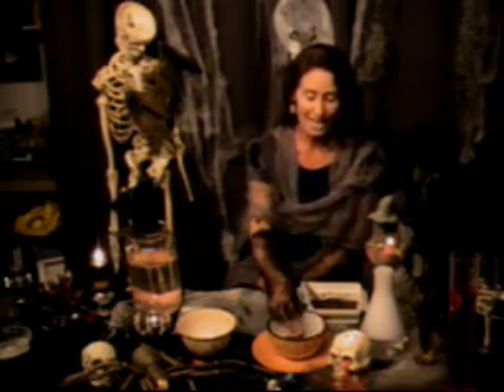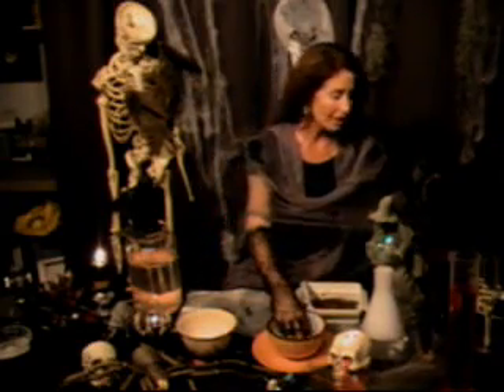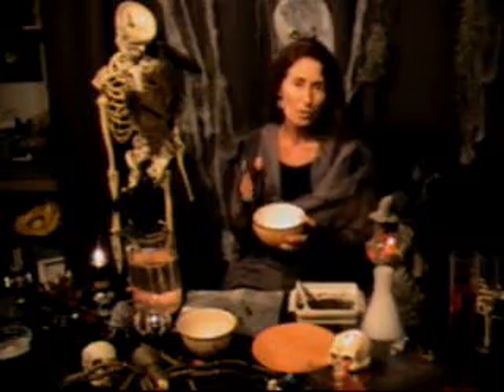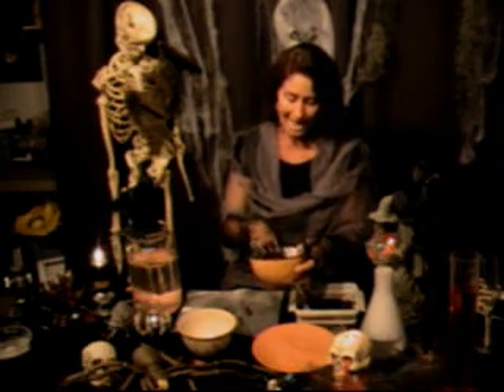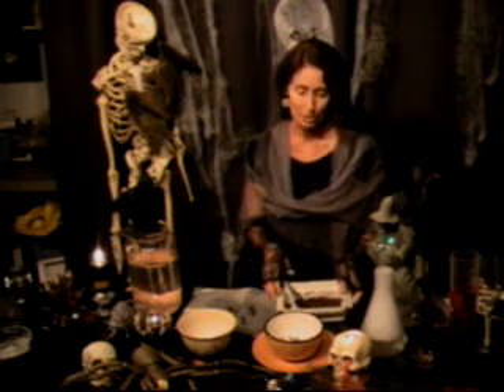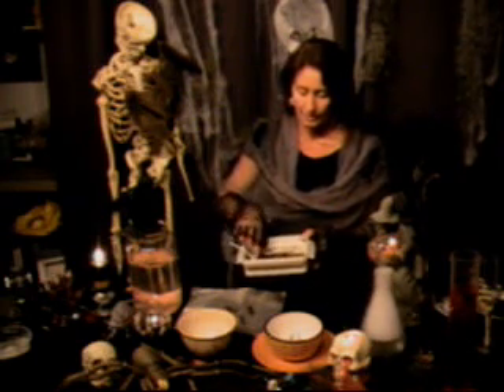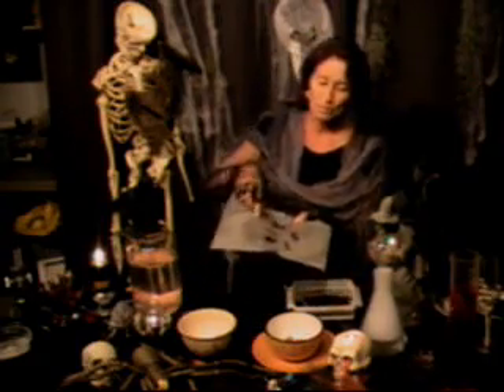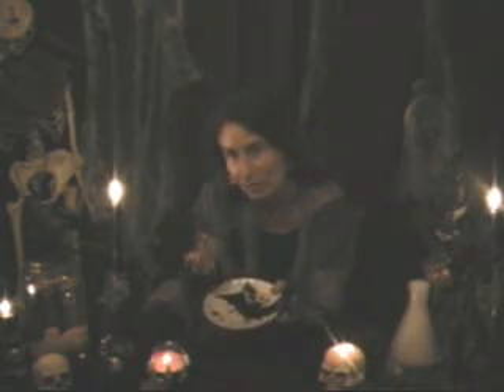Make and Eat Chocolate Covered Beetle Larvae for Halloween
In this Halloween science series, Dr. Diana teaches you how to make chocolate covered mealworms (larvae of darkling beetle),and eat them. Perfect treat for your Halloween party.